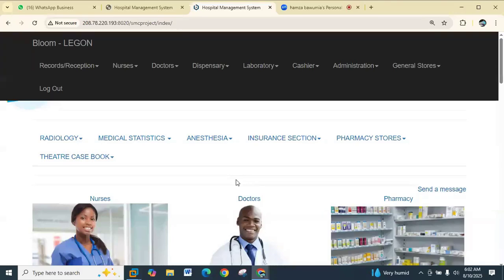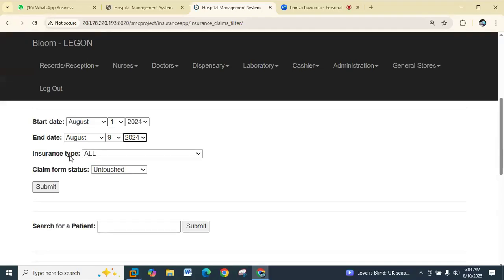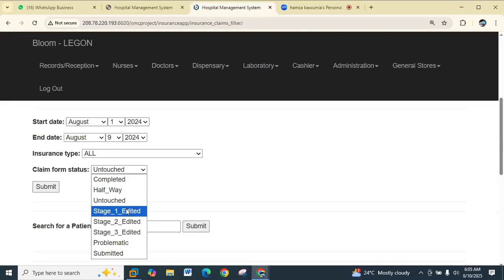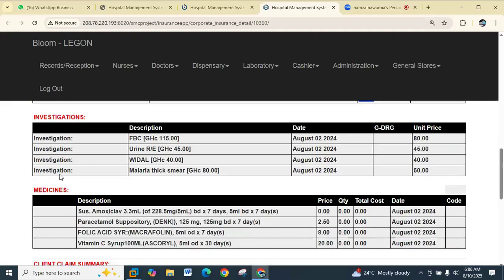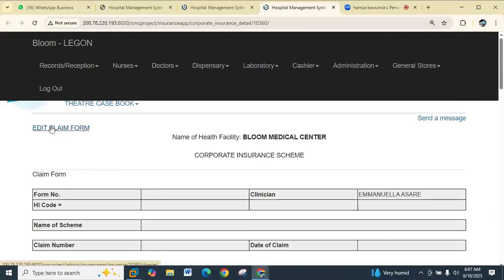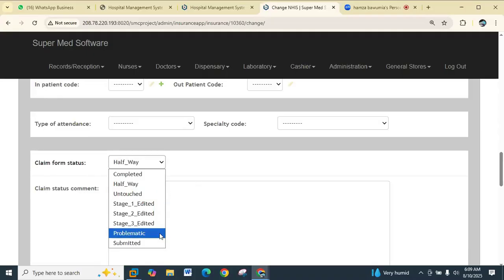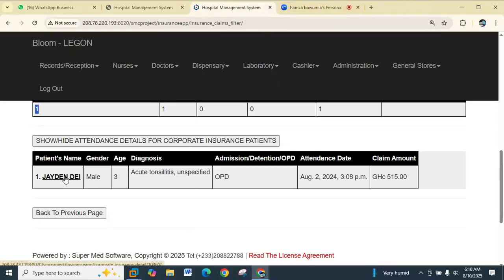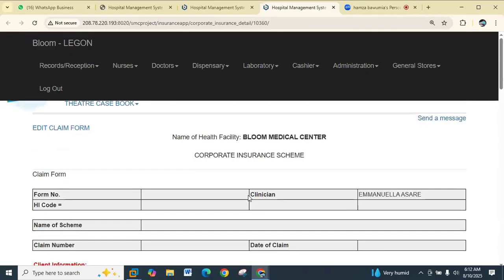Editing the Insurance Claims